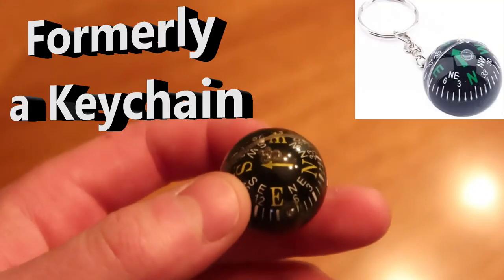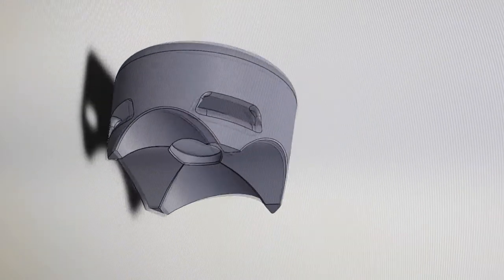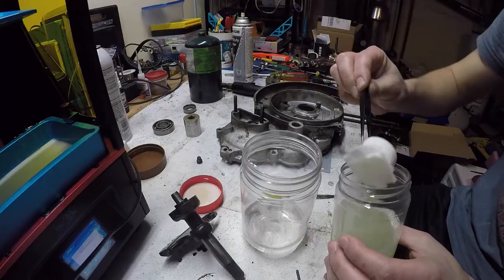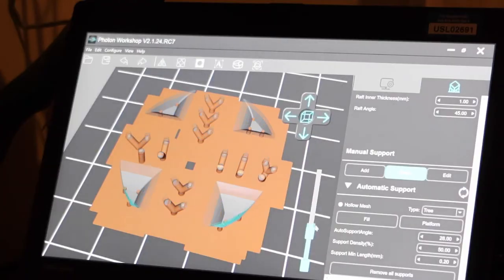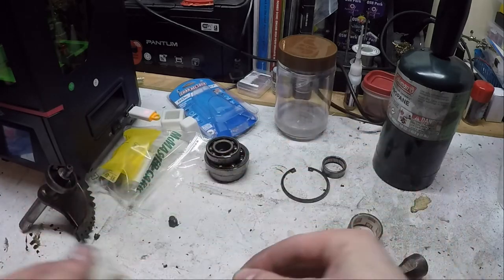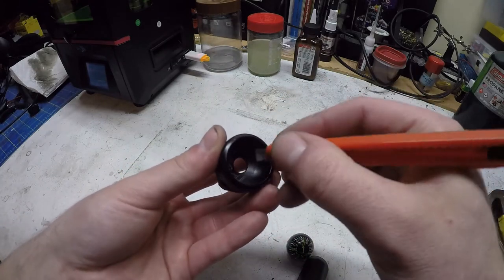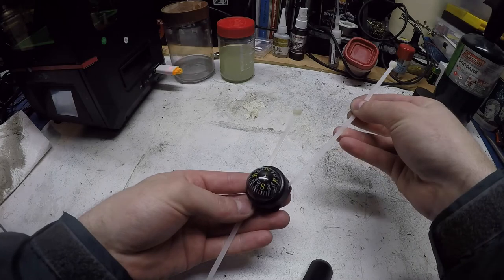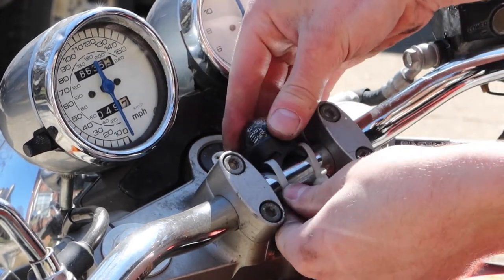DIY Motorcycle Handlebar Compass - UpCycling a Cheap Keychain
I've kept this 28mm compass ball for a long time with the intention of mounting it to a handlebar. Today this little bit of junk will finally fulfill it's destiny. You can download the STL for this part

I used my Anycubic Photon printer to make this part using Elegoo ABS like white resin.

I designed the part to fit both 7/8" and 1" handlebars, just in case. It fit my Suzuki Bandit 400 just perfectly.

Some of the gear I use:
Micro HDMI Cable:
HDMI to USB Capture Card: